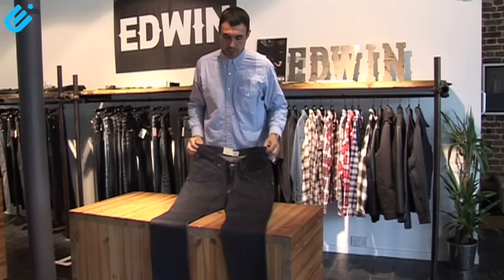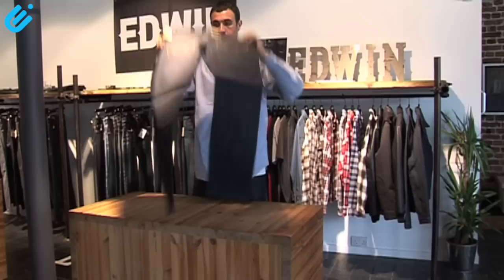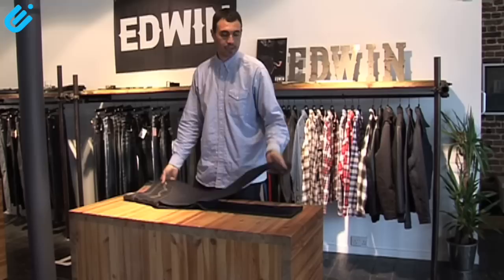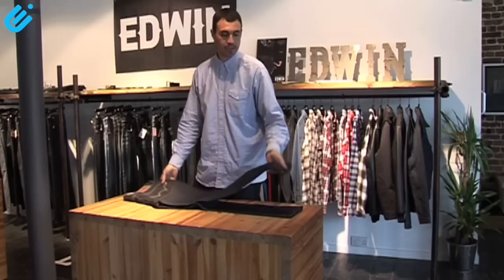Edwin ED-77 Denim Jeans - Rob Pountney - Denim Overview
Rob Pountney from Edwin UK runs us through the Edwin ED-77 Regular Denim Jeans.

The Edwin ED-77 is a long standing favourite at the Urban Industry Store and should be in stock at all times, email us if we're not carrying your size and we'll get them in for you.

Also in this series are Denim overviews on the Edwin ED-47, ED-35, ED-39 Nashville, SEN